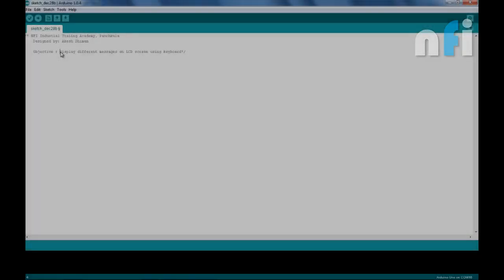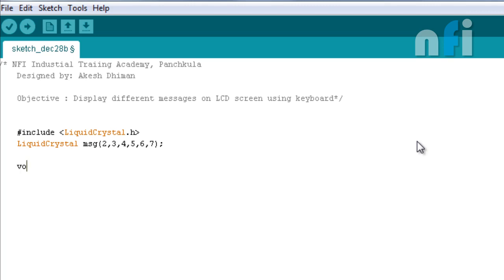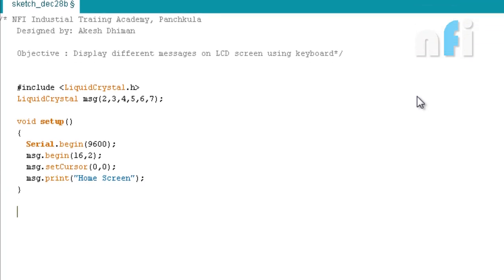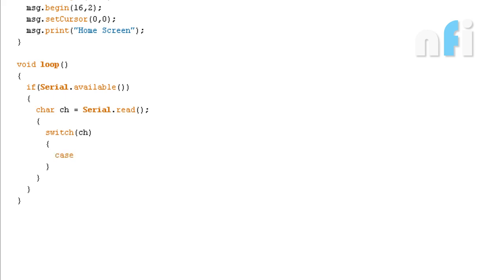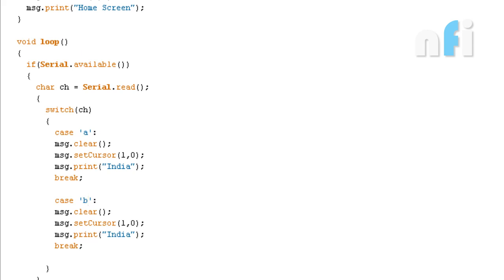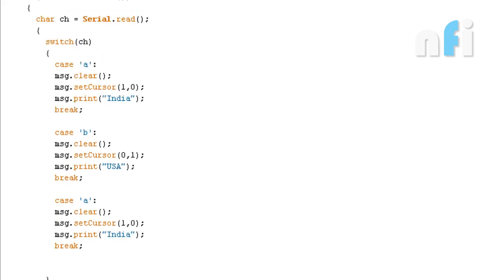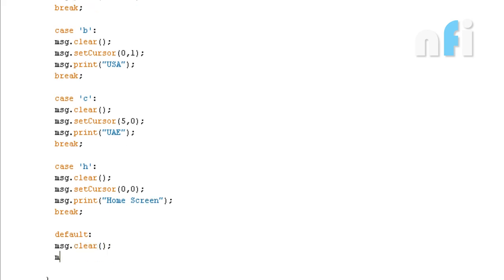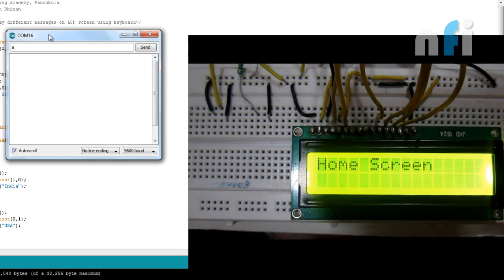20 Different messages on LCD screen